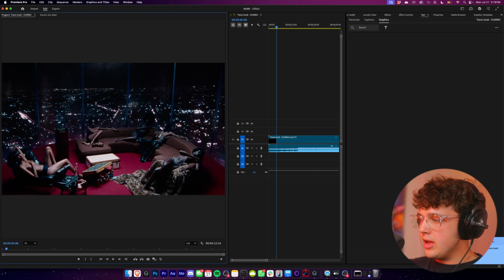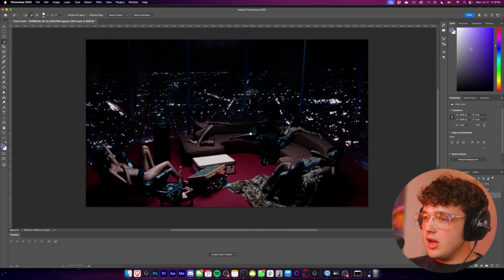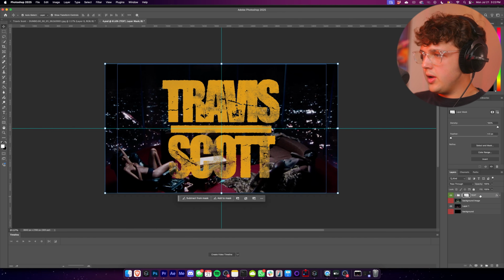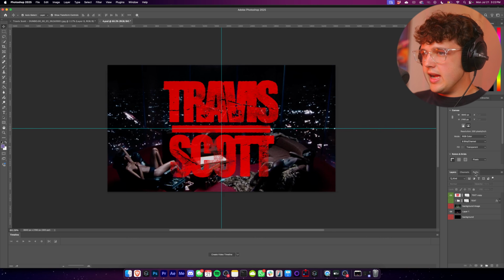Music Video Title Cards That Actually Look Good... (EASY)